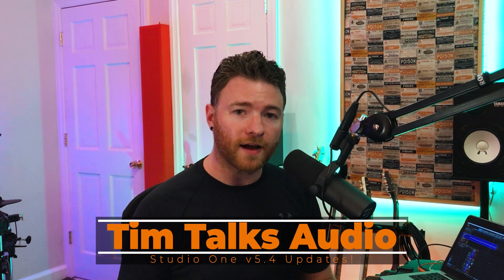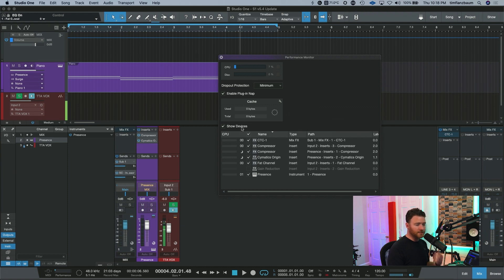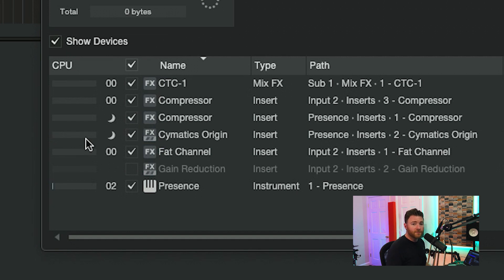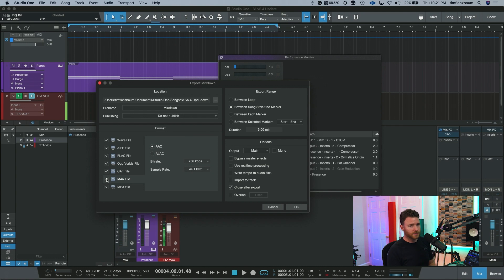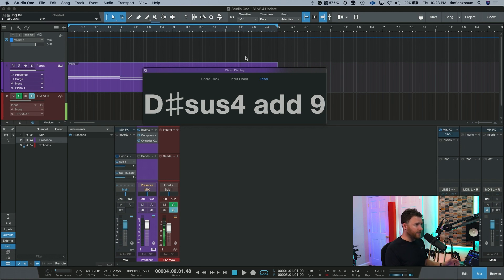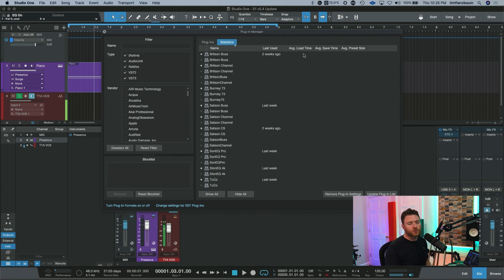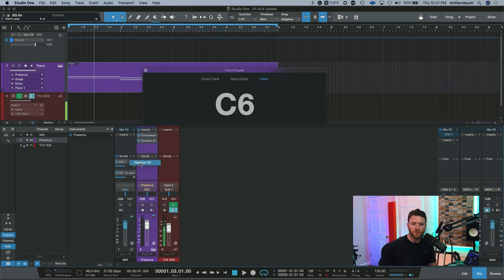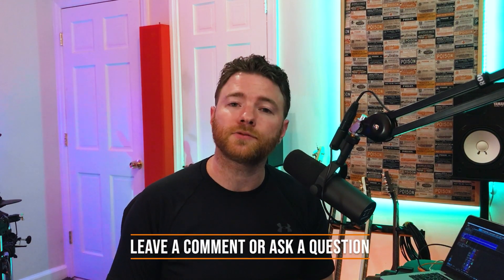Studio One: the Newest Additions in Studio One Version 5.4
Studio One version 5.4 recently released, and without question a bunch of new features were added!

This video is a quick overview of some of the top newest features with v5.4, including where to find the newest windows, added tabs and where to enable certain new function!